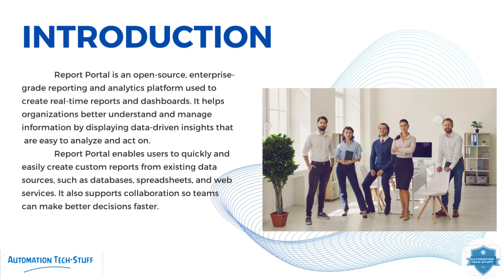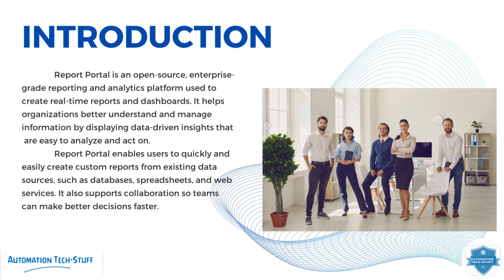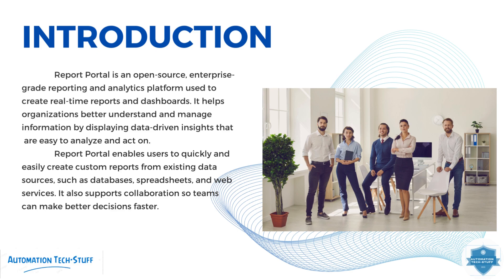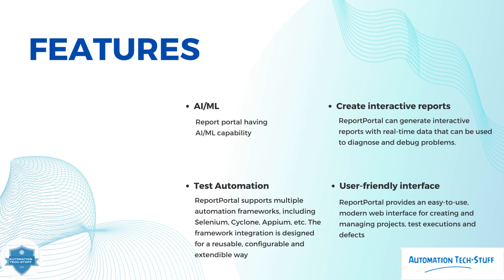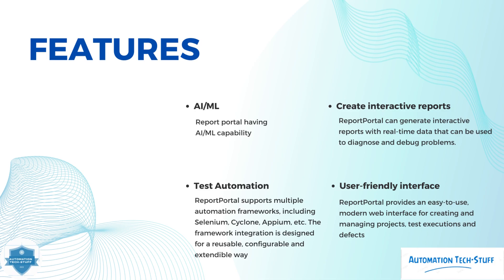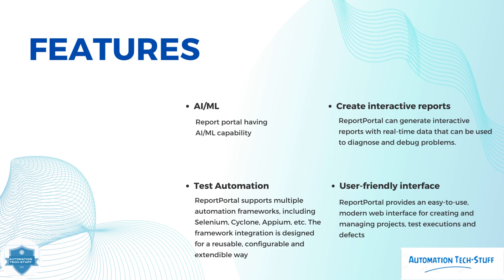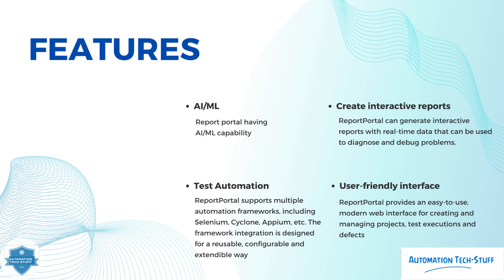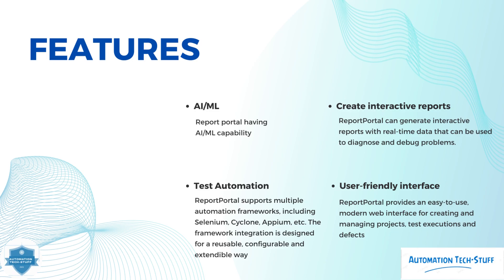Introduction about ReportPortal ( How to integrate AI/Ml based Reporting tool with selenium )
ReportPortal is a web-based application designed to help organizations track and analyze project performance. It offers powerful reporting and analytics capabilities, giving users visibility into project progress and performance. With ReportPortal, users can create reports with real-time data, customize report metrics to meet their specific needs, and share reports with stakeholders. With its intuitive interface and multiple data input options, ReportPortal makes project management easier and more efficient.